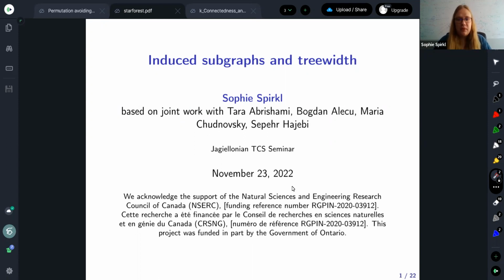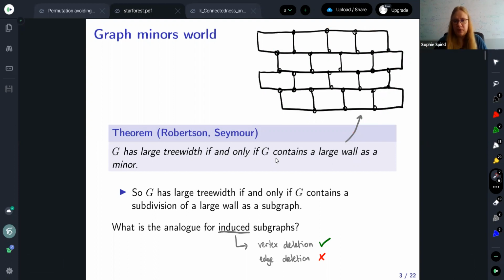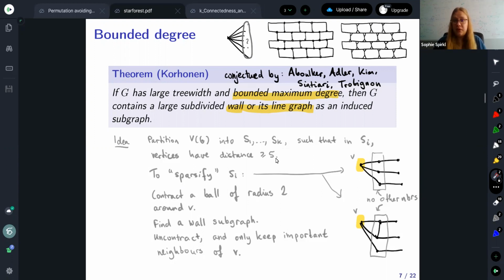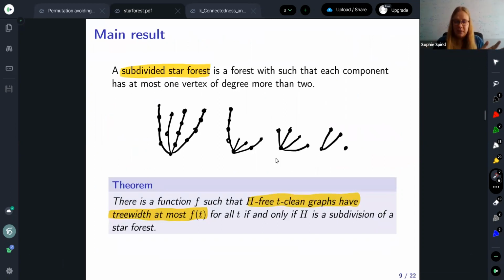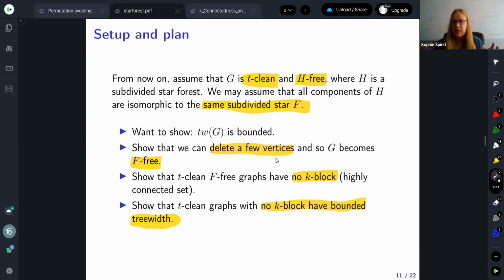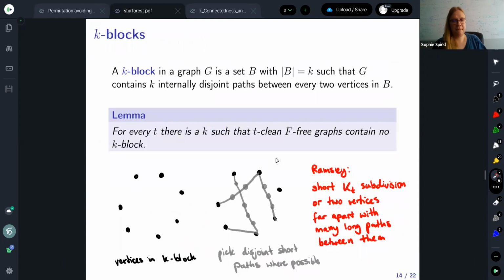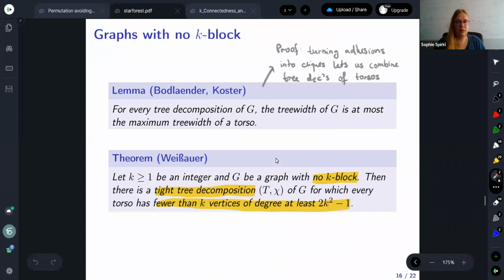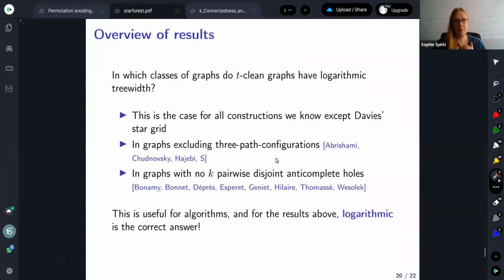Sophie Spirkl - Induced subgraphs and treewidth: H-free graphs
"Induced subgraphs and treewidth: H-free graphs" by Sophie Spirkl, University of Waterloo. The talk was given on November 23, 2022.